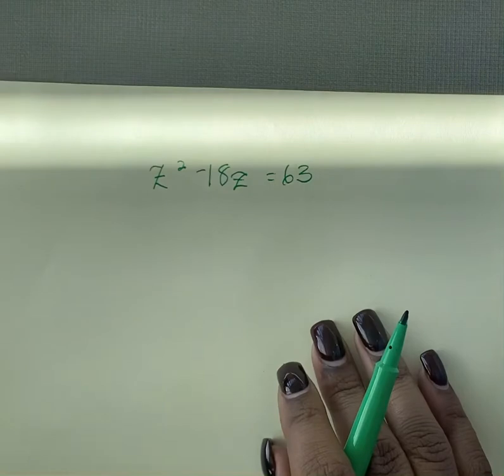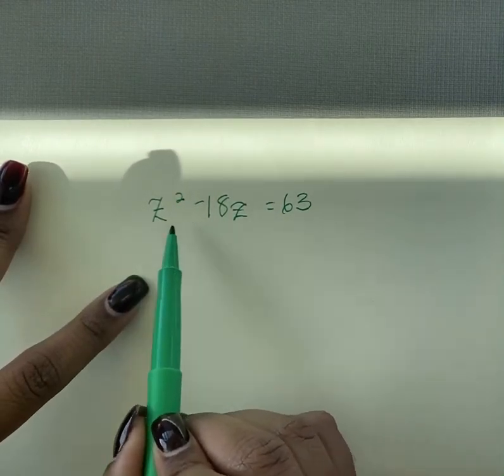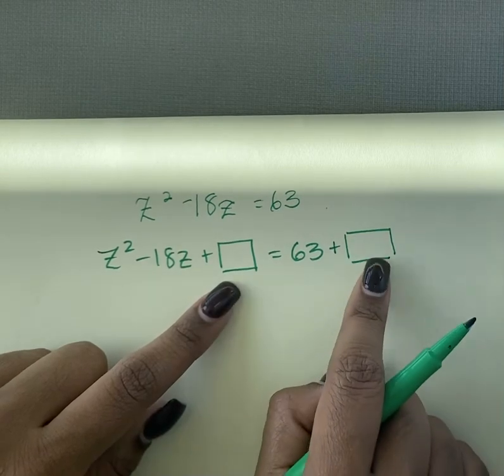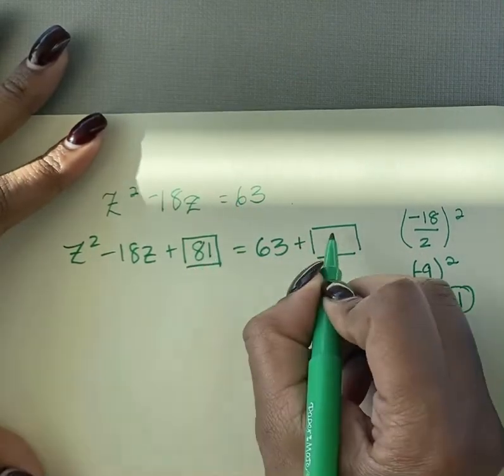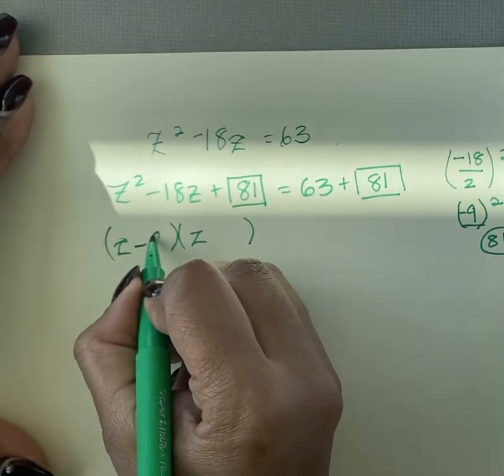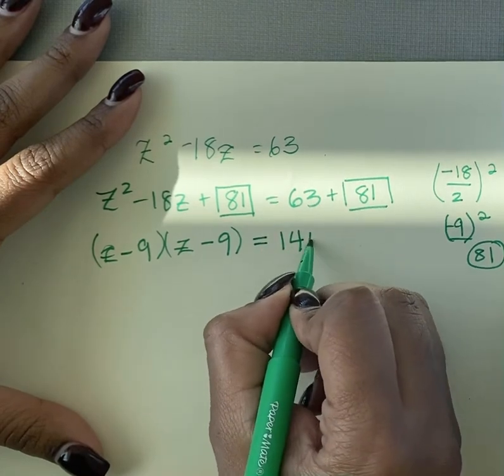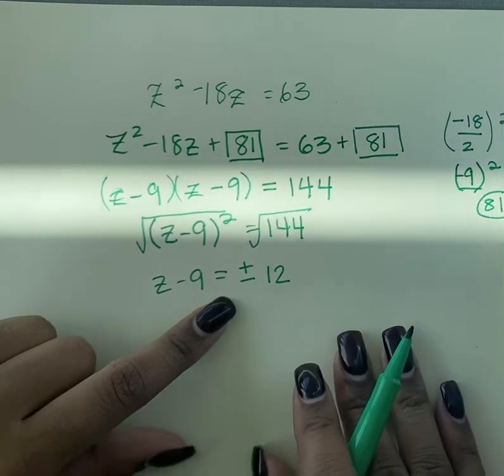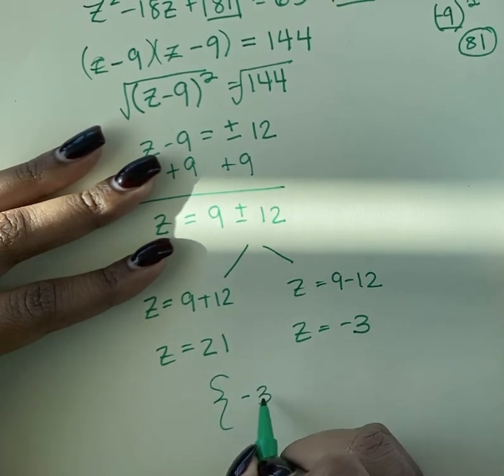Completing the square